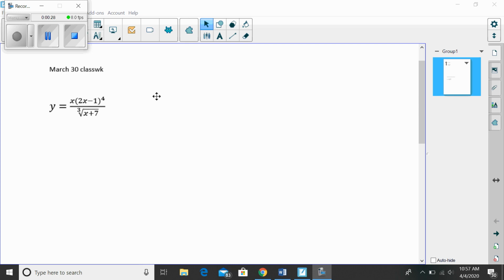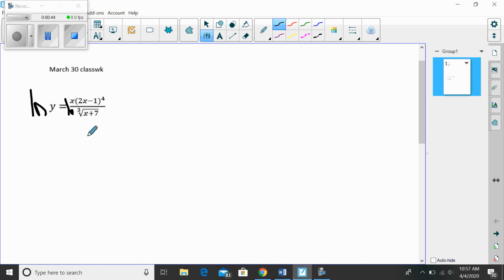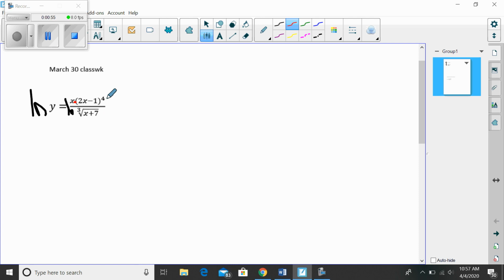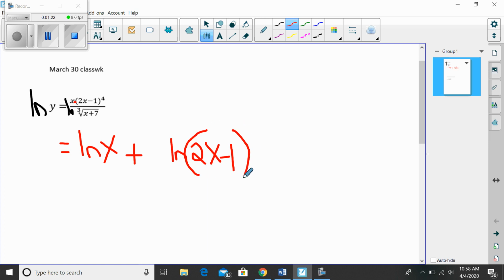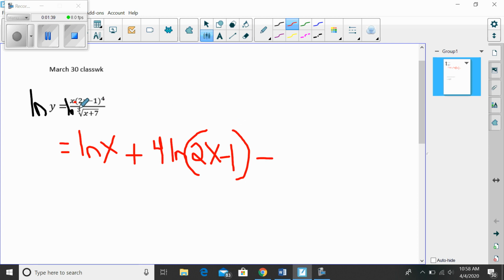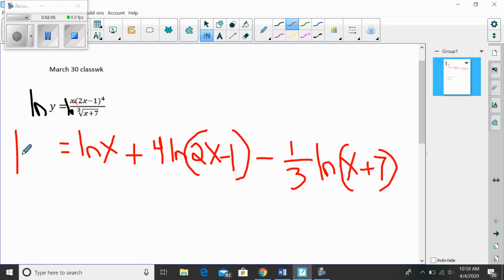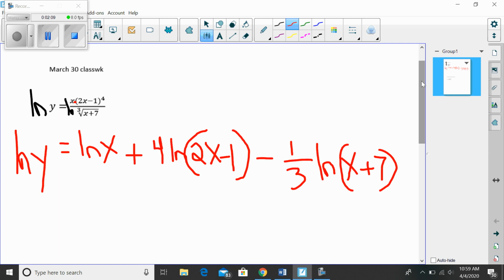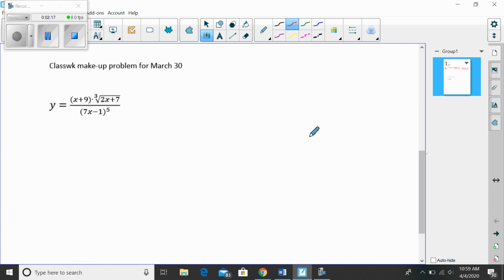April04 1059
MArch 30 classwk